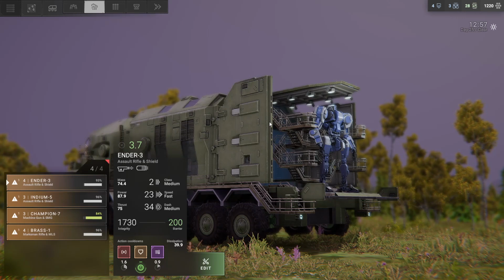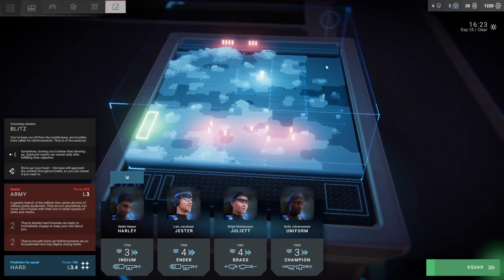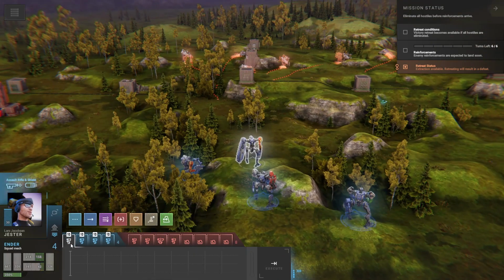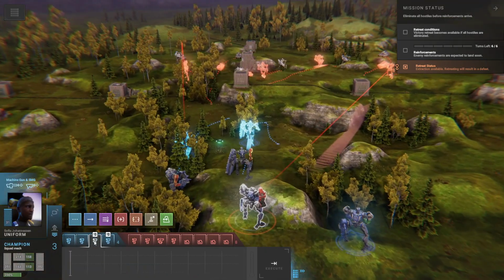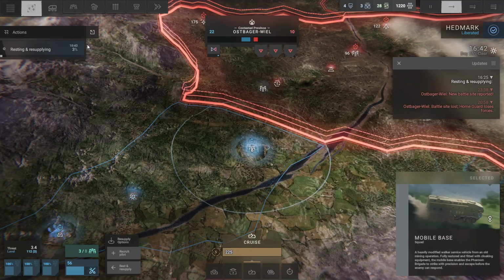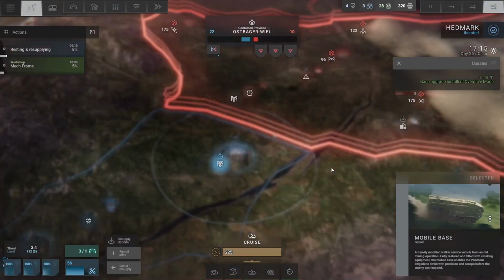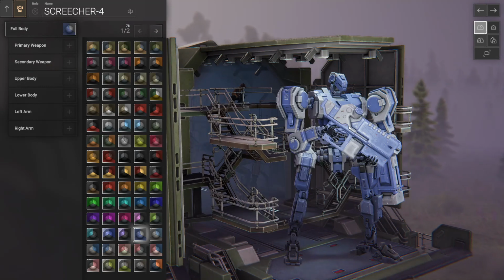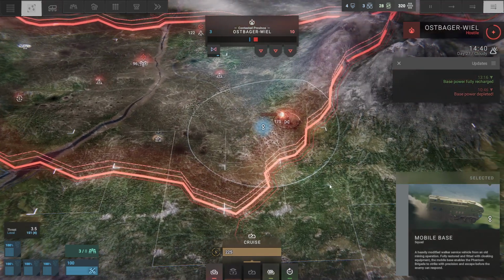Phantom Brigade Ep. 14 - Elites are Elite for a Reason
Greetings once more, fellow tubers, to another attempt at consistency from the gaming depresso goblin. Here we have more big stompy mechs, but without all the intricacies of Battletech. Let's try and free the Motherland from whatever chicanery is going on, shall we?